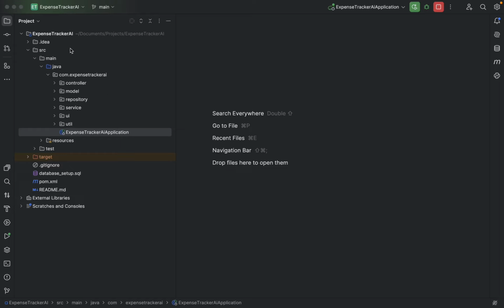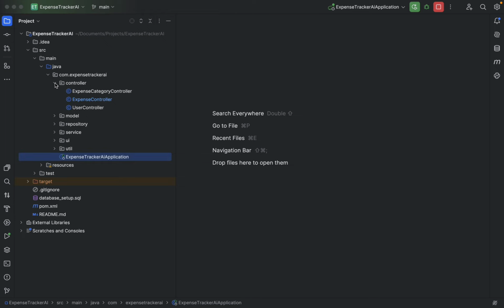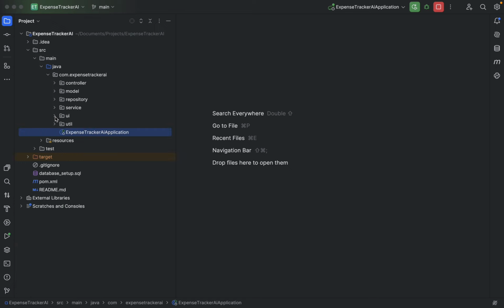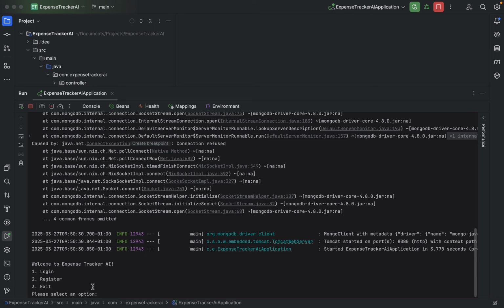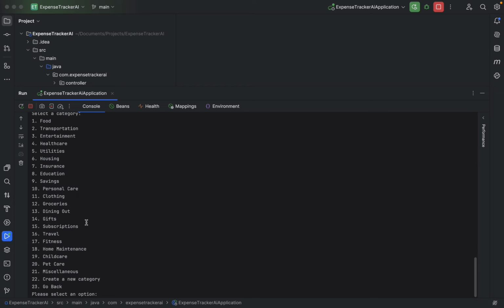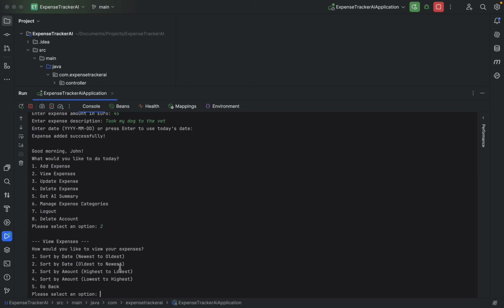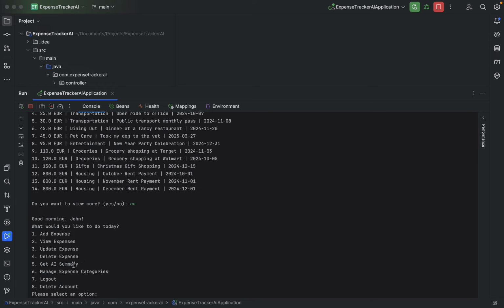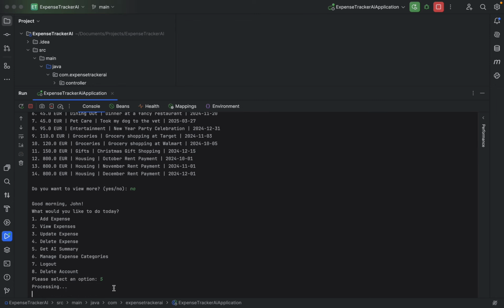Expense Tracker AI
In this video, I will walk you through the functionality of the Expense Tracker AI application, showcasing how users can manage their expenses, track spending trends, and receive AI-generated insights. The application includes key features such as:

- User login and authentication.
- Expense tracking with customizable categories.
- AI-powered financial summaries, including spending trends and predictions.
- Robust error handling, including integrity checks when deleting categories linked to existing expenses.

This demonstration includes a complete walkthrough of performing CRUD operations on expenses, as well as viewing financial insights powered by AI.